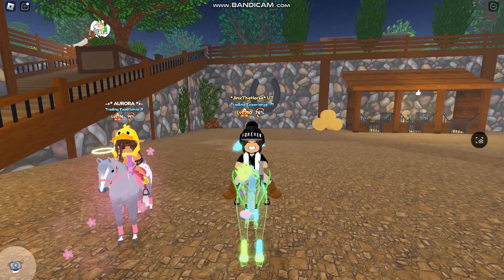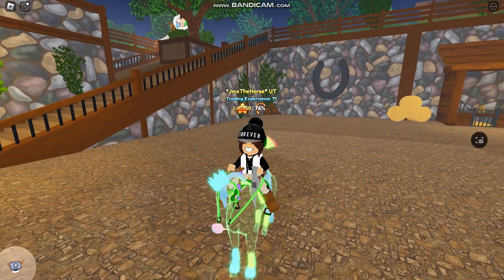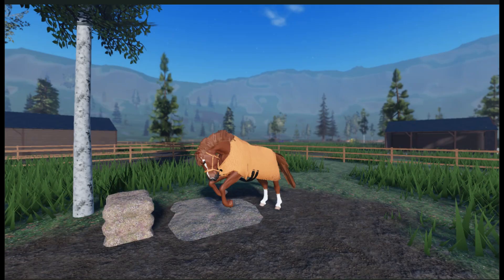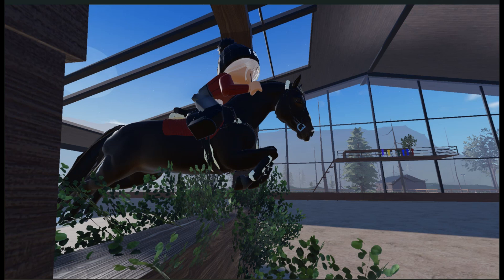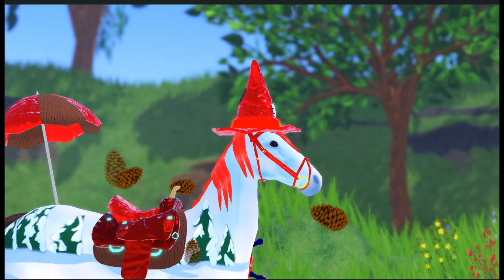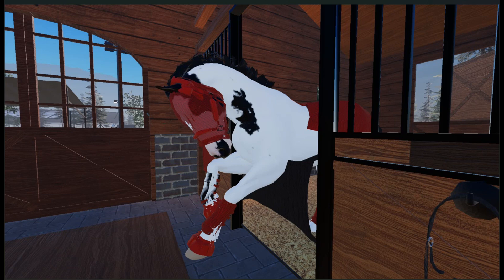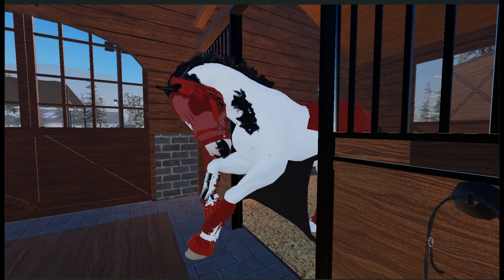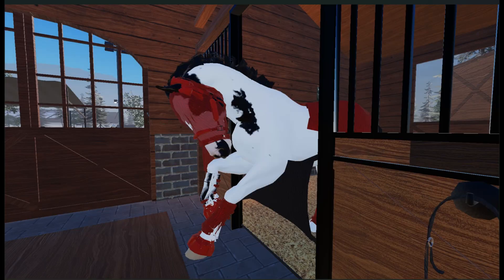The winner of the screenshot competiton!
Each and EVERY horse will be drawn! expect the finished products by next week!